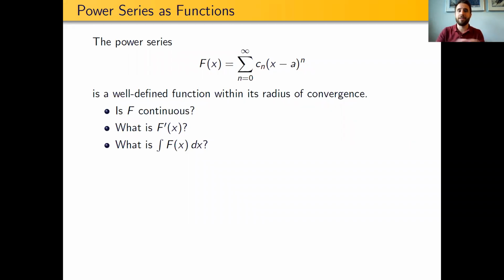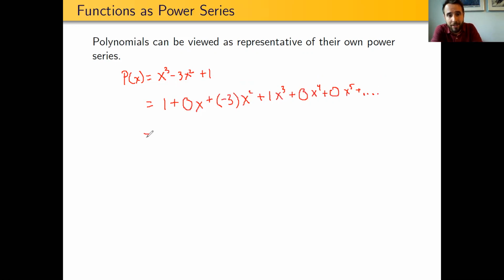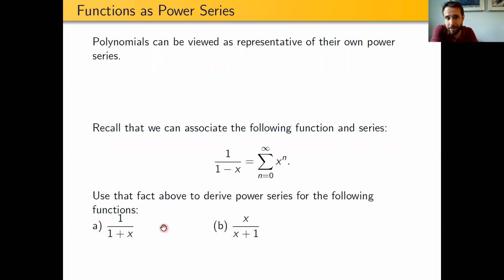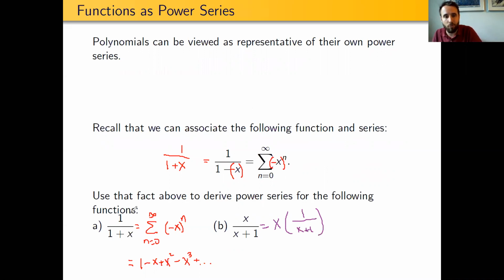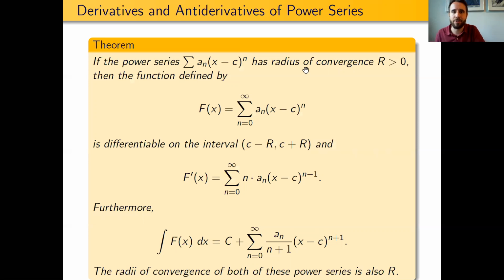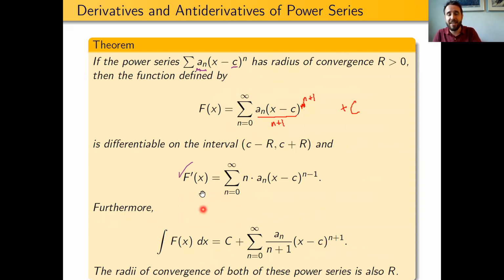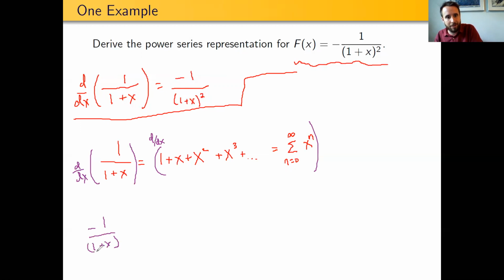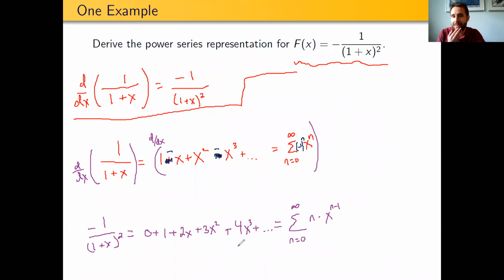Calc2 20.2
Deriving new power series from old power series.